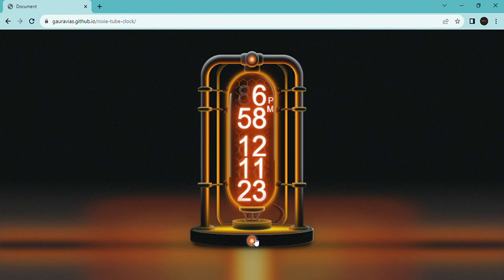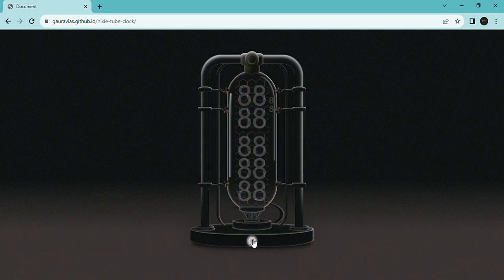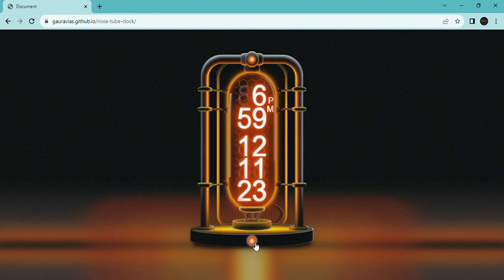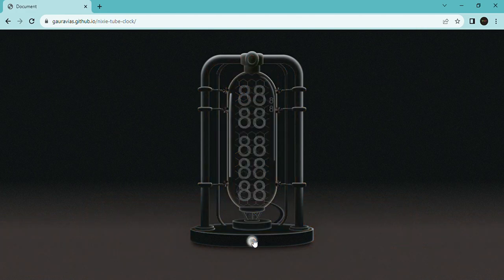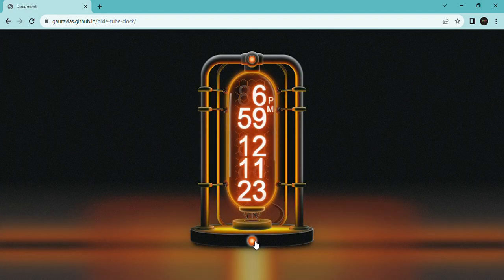How To Design Nixie Tube Watch Using HTML CSS & Javascript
Nixoid Store was founded in 2017 with the vision of building the best online store specializing in nixie tube wrist watches.